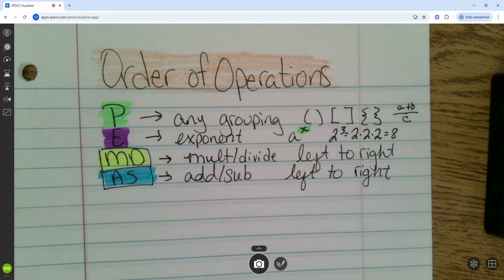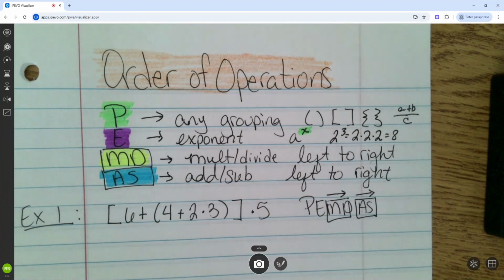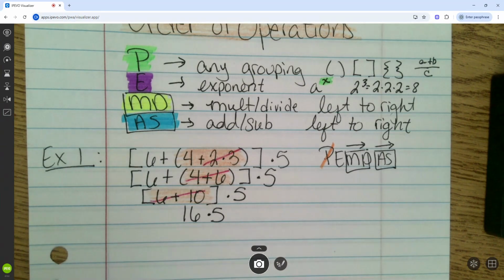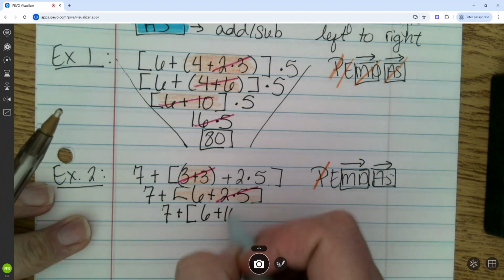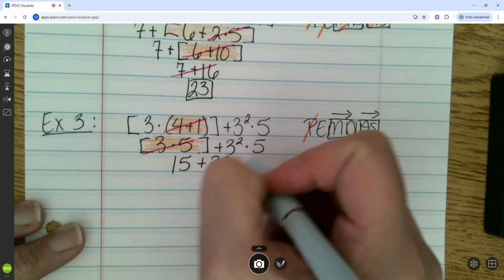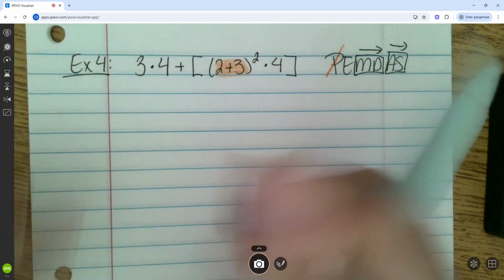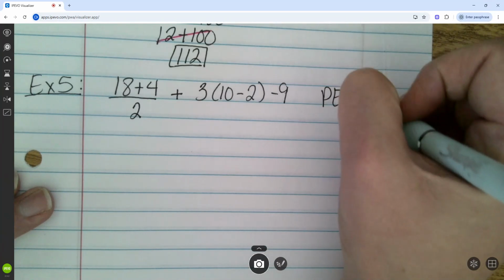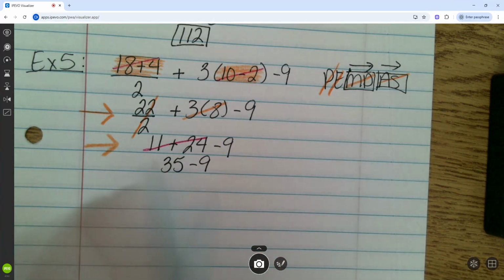Mastering Order of Operations in Mathematics